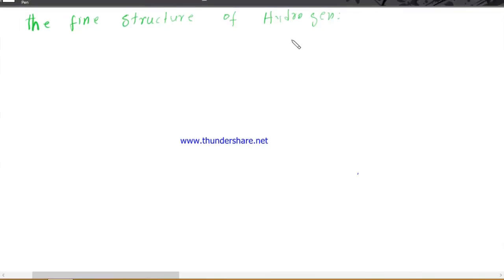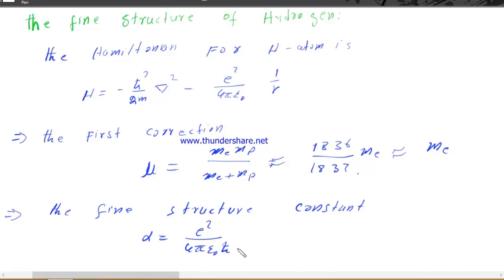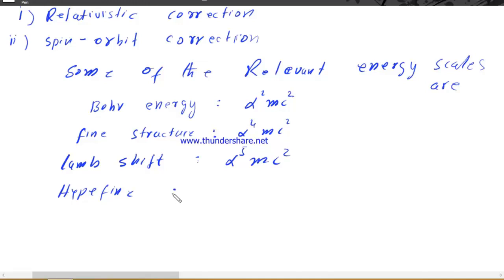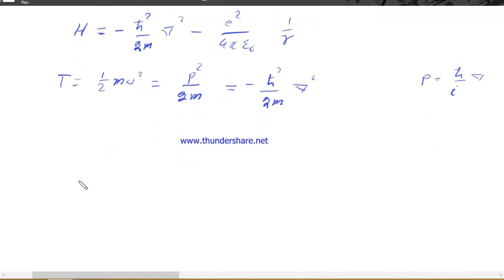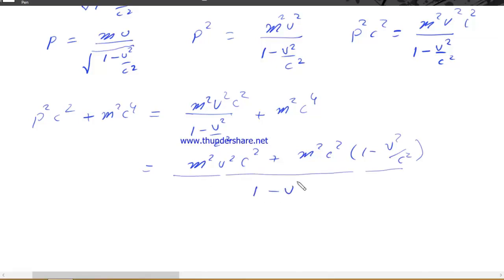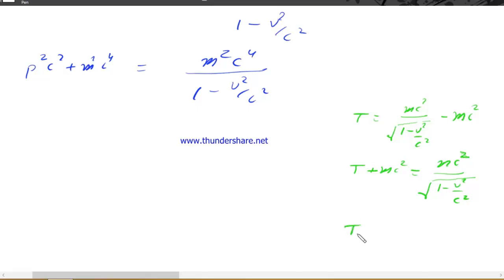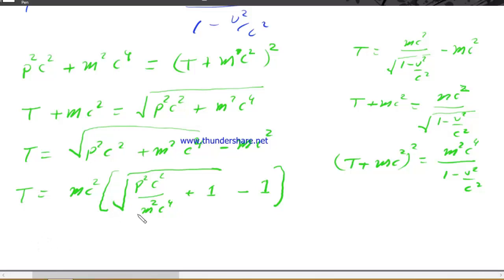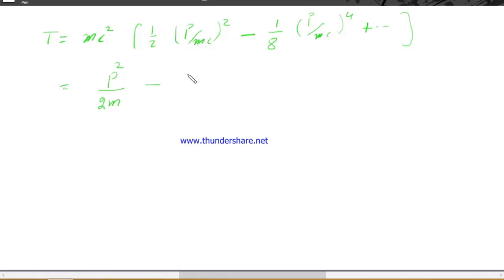the fine structure of hydrogen part 1